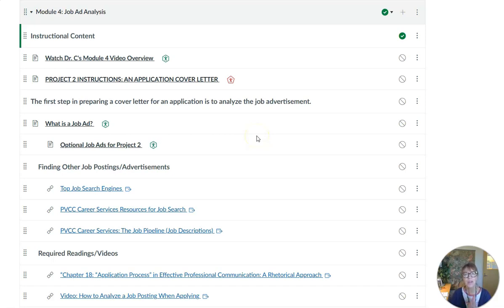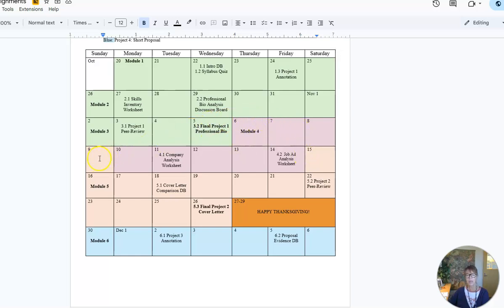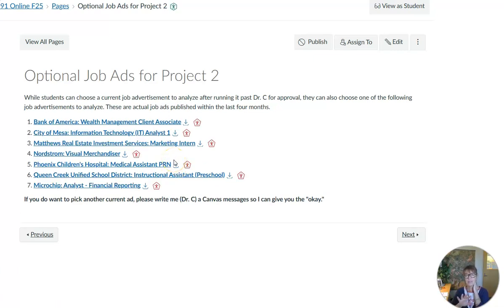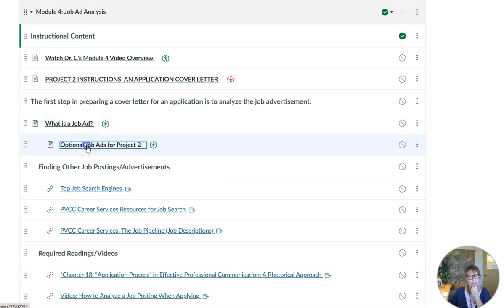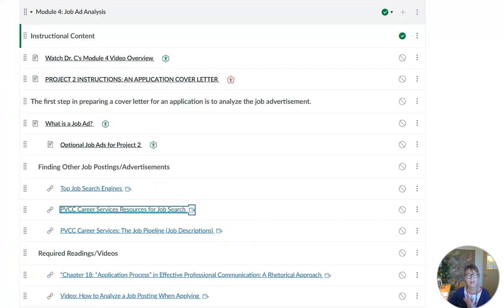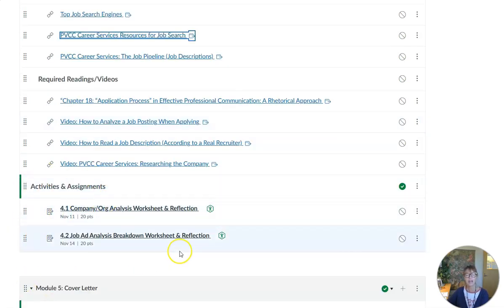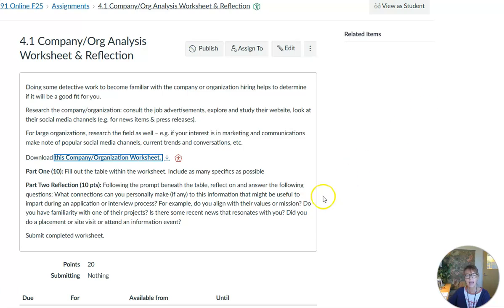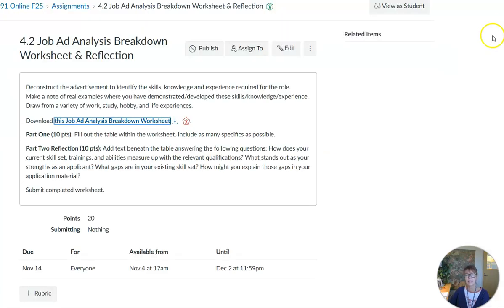111 Module 4 Overview Job Ad Analysis